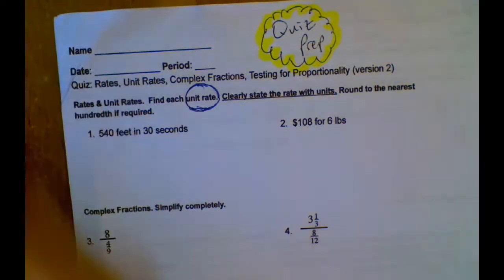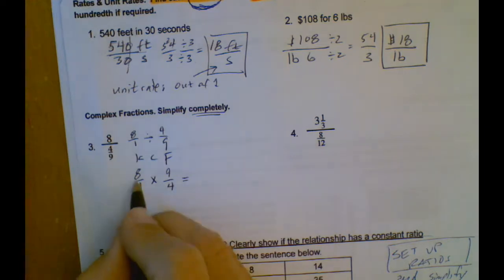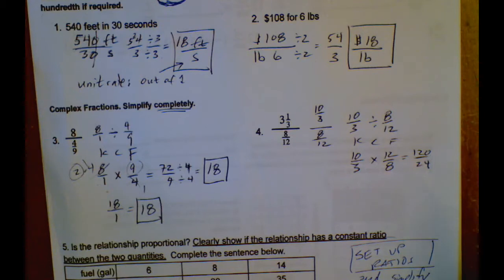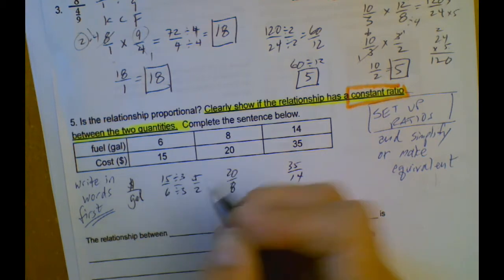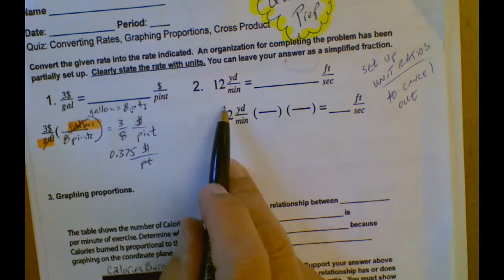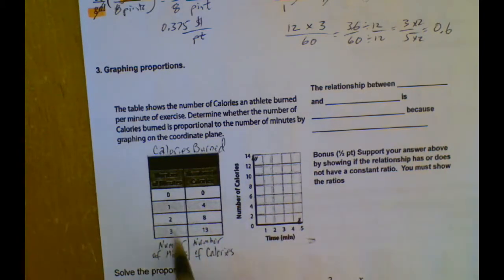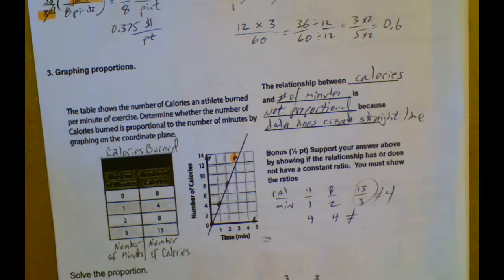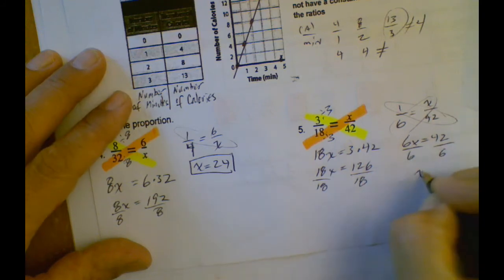Math B Chap1 Quiz Prep